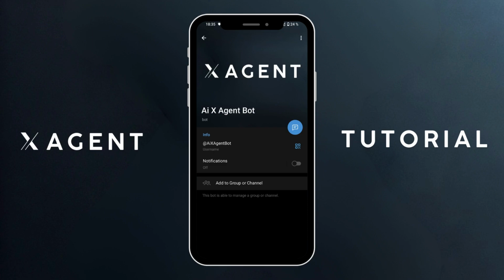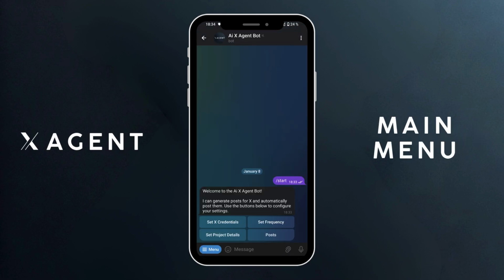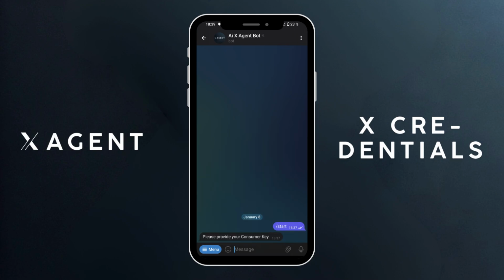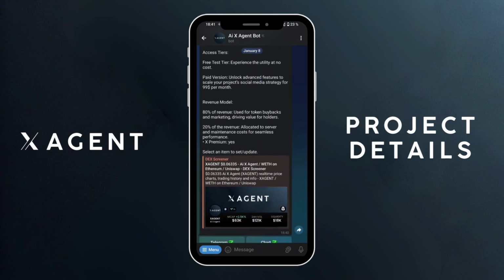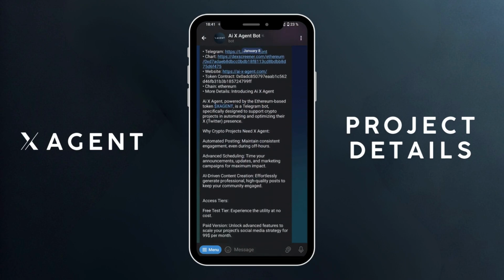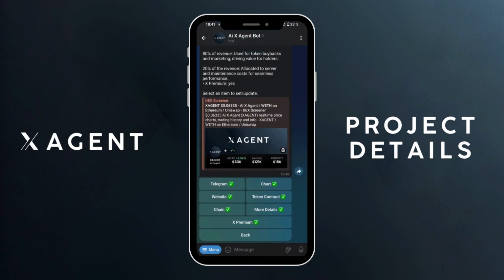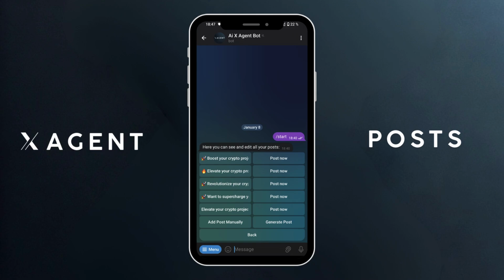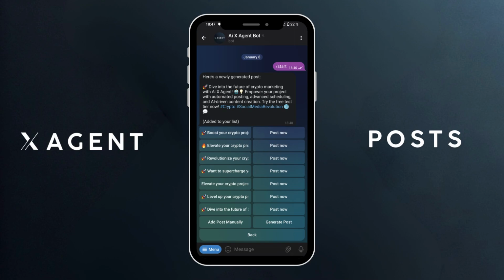Ai X Agent Tutorial: Automate Social Media Effortlessly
Learn how to use the Ai X Agent, the revolutionary Telegram bot that automates, schedules, and generates AI-driven posts for X (formerly Twitter). In this tutorial, we guide you through every step, from setting up your credentials to managing posts and configuring automated schedules.

What is Ai X Agent?
The Ai X Agent, powered by $XAGENT, is an Ethereum-based utility token project that integrates real-world social media automation with sustainable tokenomics. With 80% of the bot's revenue dedicated to token buybacks and marketing, it's an essential tool for crypto projects and social media managers alike.

Key Features:
✅ Automate X (Twitter) posts effortlessly.
✅ Schedule posts for consistent social media presence.
✅ Generate AI-driven posts tailored to your project.
✅ Manage your social media with ease via Telegram.

Transform your social media strategy with Ai X Agent today!